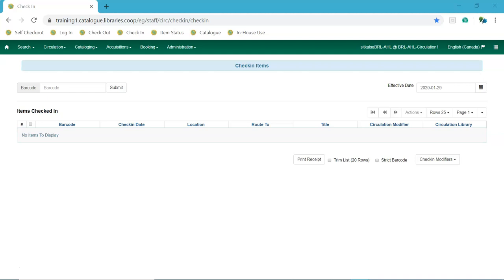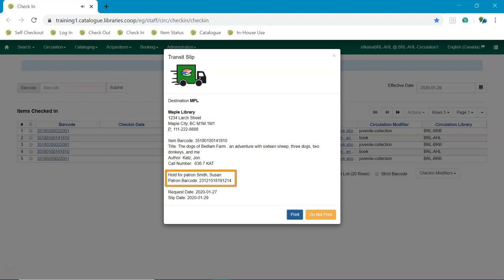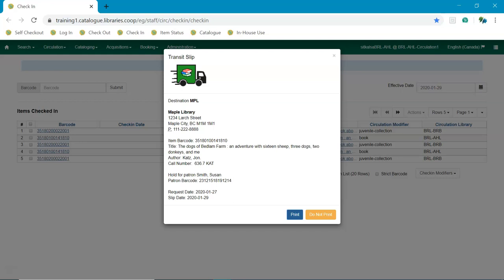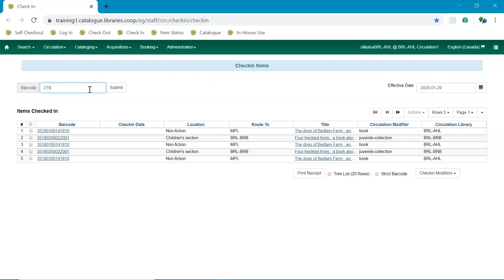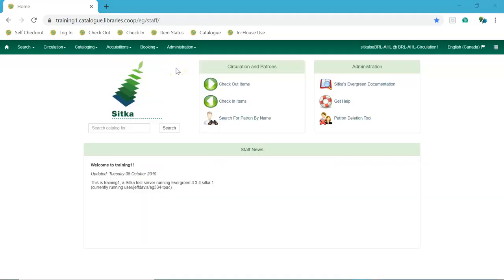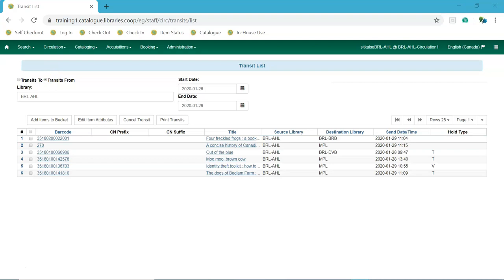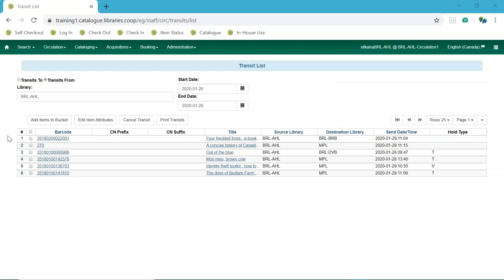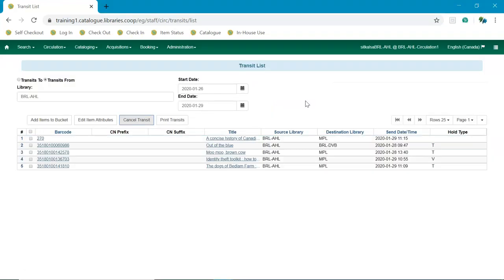Sitka Training Video - Transits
This video demonstrates transits in Sitka's Evergreen. Sitka, a group of the BC Libraries Cooperative, is a consortium of libraries in British Columbia, Manitoba, and Ontario using the open source Evergreen software for their shared integrated library system. The presenter is Jennifer Pringle.